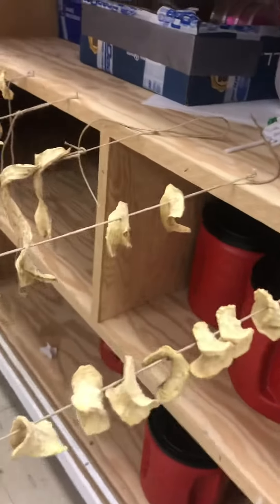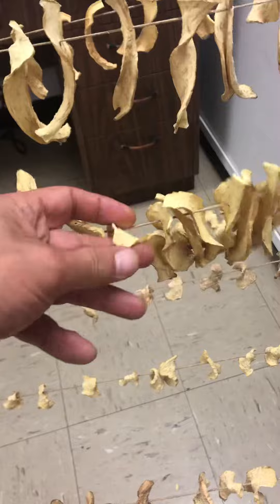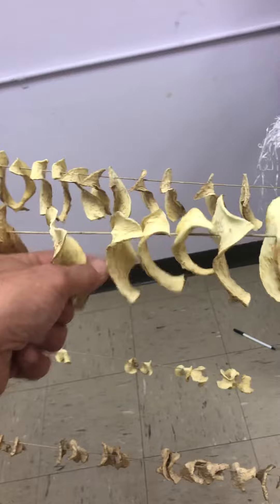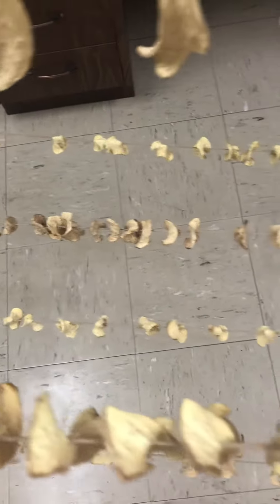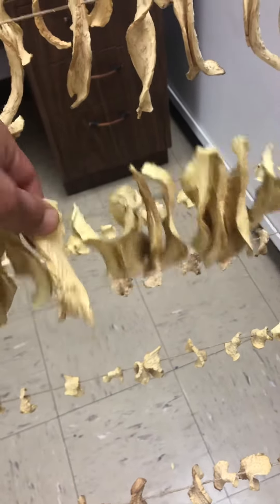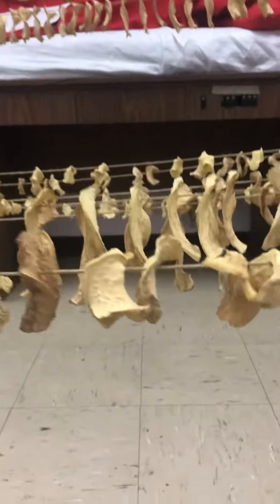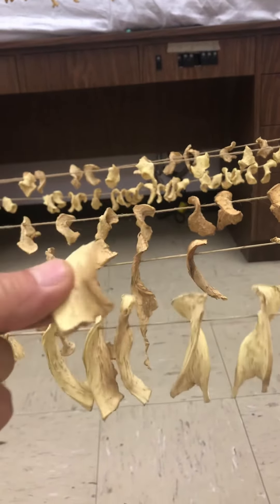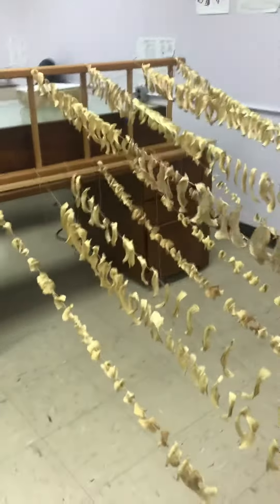Dried Pondlilly root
Finished Pondlilly root